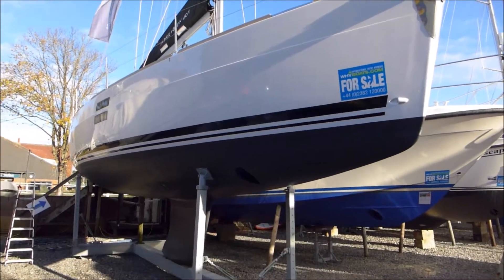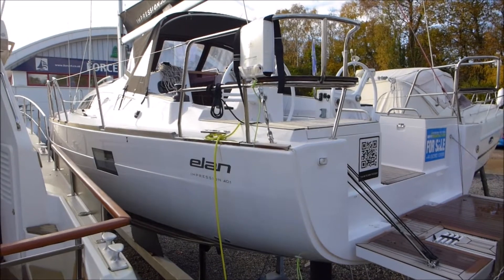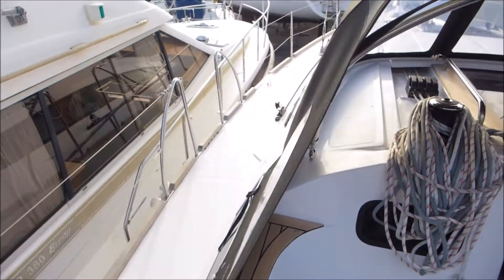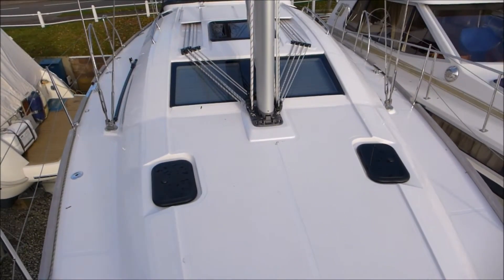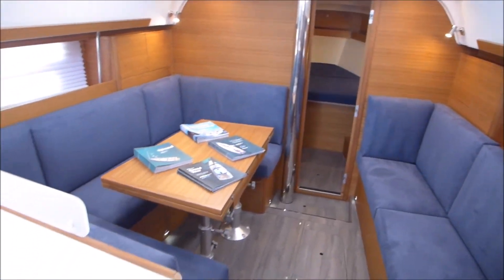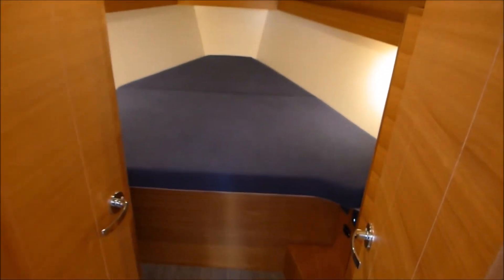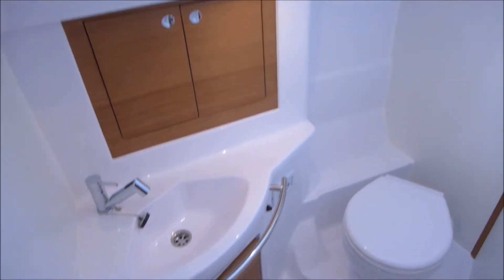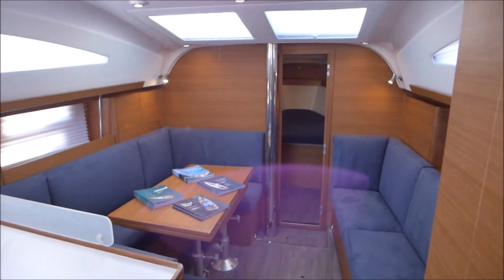Elan Impression 40.1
Please have a look around our stock Elan Impression 40.1, that's currently on display at our office site on the Hamble River.  Let us know your thoughts and questions in the comment box.